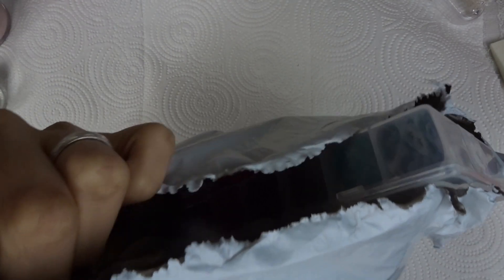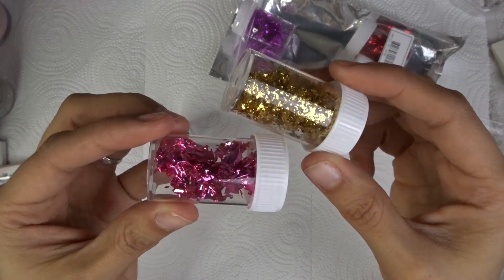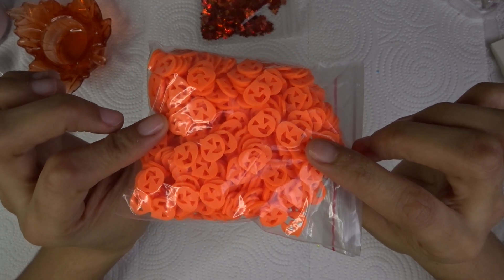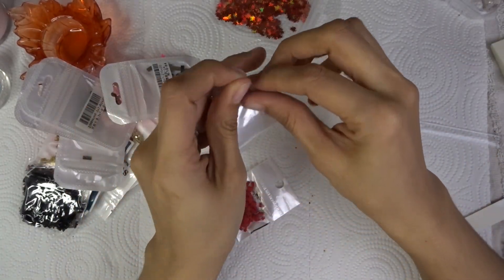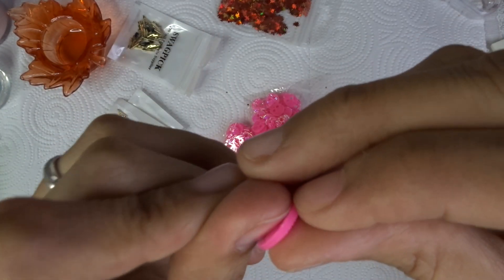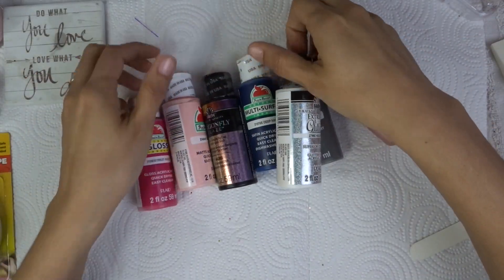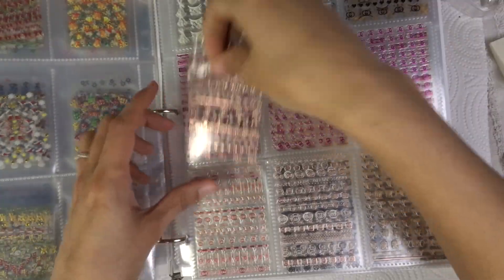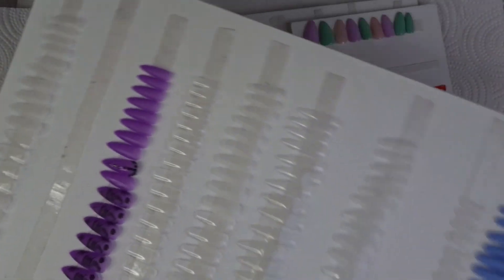Nail Art Haul - Aliexpress- Shein- Amazon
Follow Me-

Products used-

Red Bunny Charm

Black Spiders Charm

Hot Pink Skulls

Gold Spider Decals

Halloween Water Decals

Red & Black Crystals

Black Crystals ss6 & ss8

Rectangle crystals

pumpkin clay slices

holographic Gold Leaves

Leaves Foil

Multi color chains

finger silicone protector - Brand: YuanHongLife

LV Brand Sticker (not the same ones but similar this seller has different ones check out their store. Please see reviews to make best choice, I have not purchase from these sellers)

christmas stickers - (similar)

Halloween Stickers